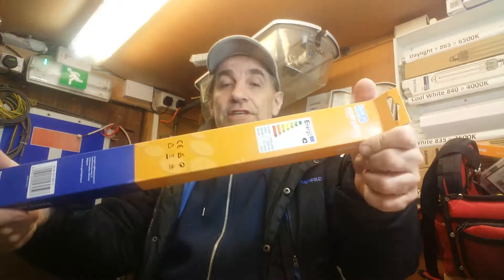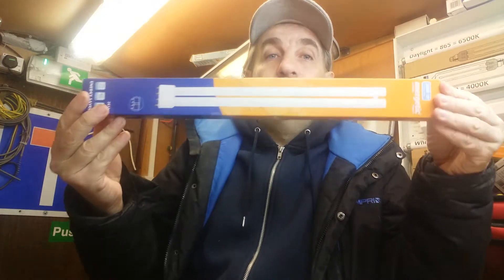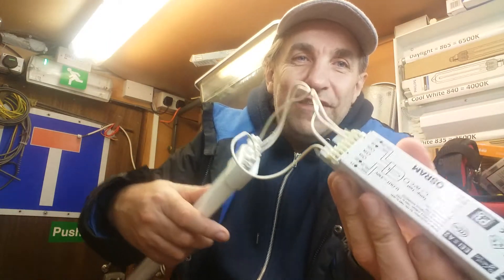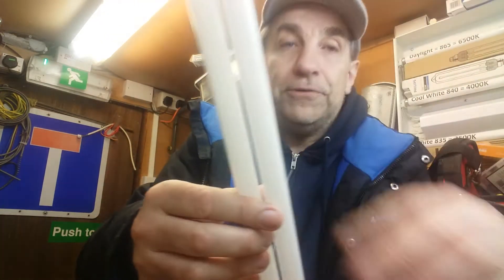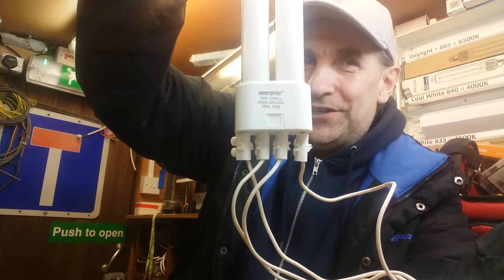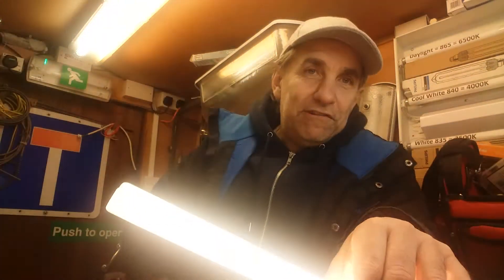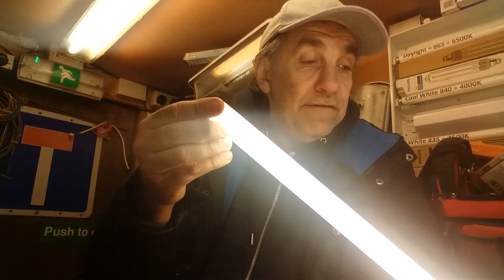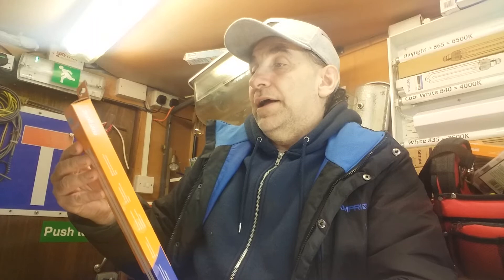PL-L Fluorescent Tubes, (Cheapo Web Buys)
Checking out these cheap tubes to see just what they are like.
Remember dont attempt any thing you see here at home.